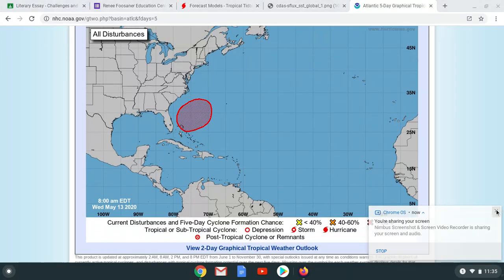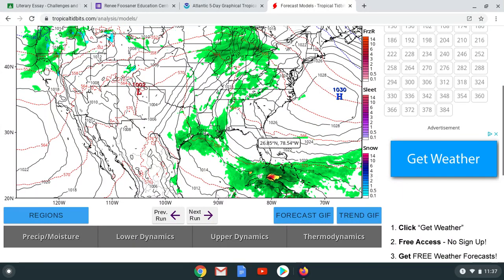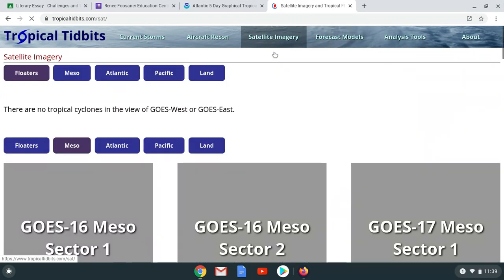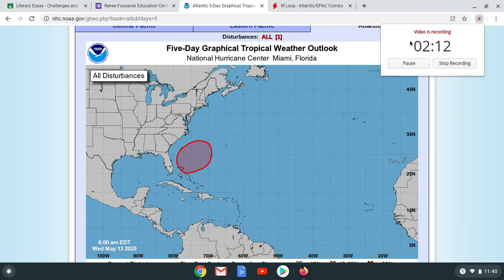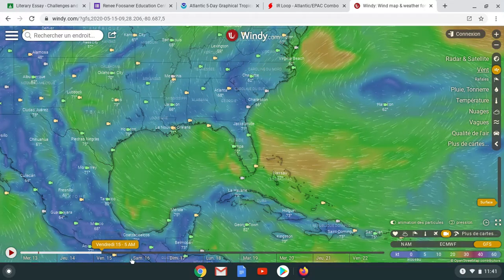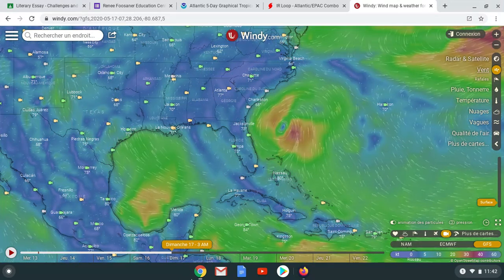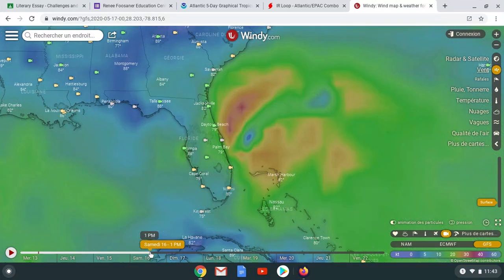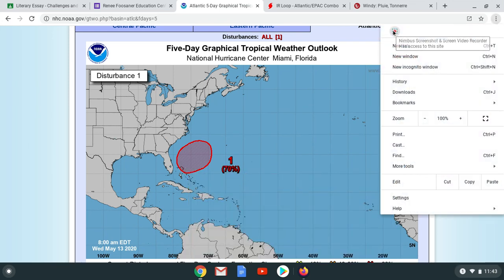Potential tropical storm Arthur could make landfall in Florida - Tropical weather update 2020